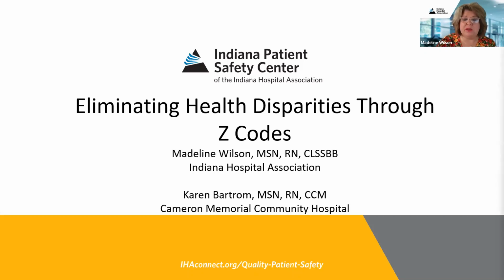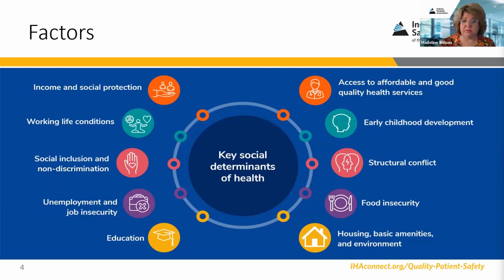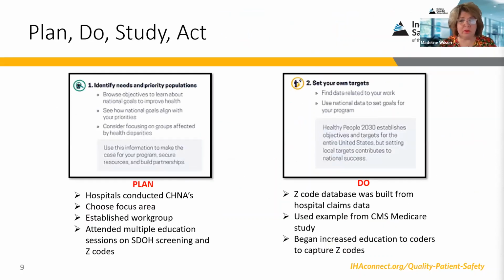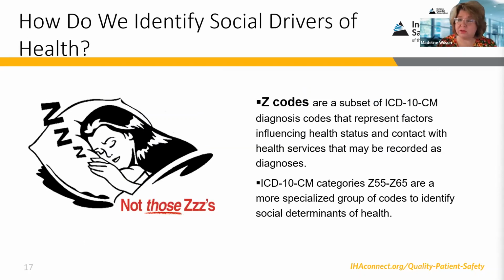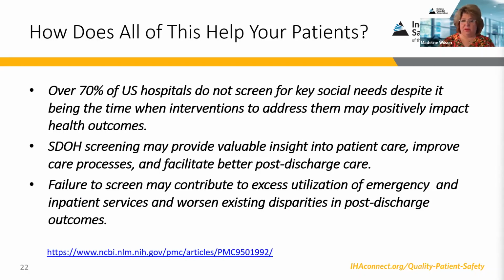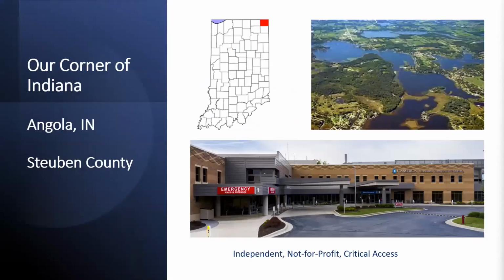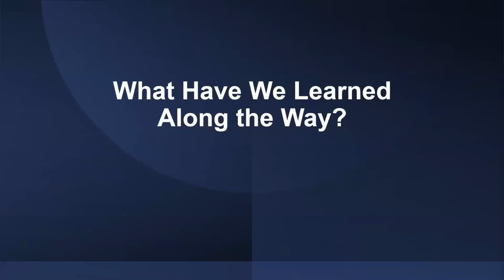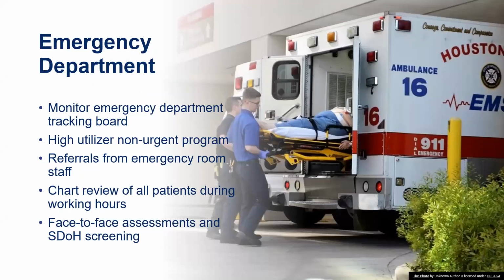CAH Convening Meeting - Fall 2022: Eliminating Health Disparities in Your Community through Z Codes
This session will contain the Cameron Memorial Hospital’s journey of improving health equity and valuable insights on how to leverage partnerships and cross-sector collaboratives to advance health equity through the understanding of history and future expectations of CMS. The speakers will provide resources about how to identify a system baseline for social determinants of health through Z code tracking and assist in understanding processes that impact
hospital performance and support reducing health inequalities in local communities by targeting specific Z codes.
Madeline Wilson, Quality and Patient Safety Advisor, Indiana Hospital Association
Karen Bartrom, Clinical Integration and Documentation, Cameron Memorial Hospital
Facilitator:  David Conrad, State Office of Rural Health, Indiana Department of
Health, FLEX Coordinator